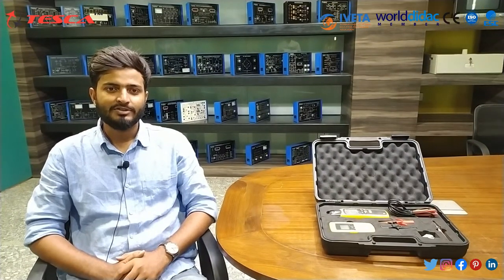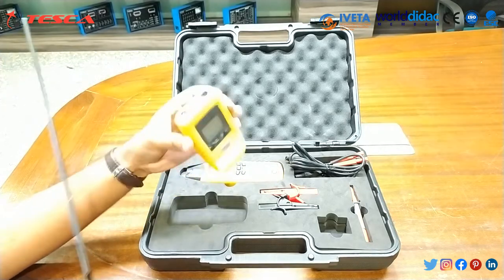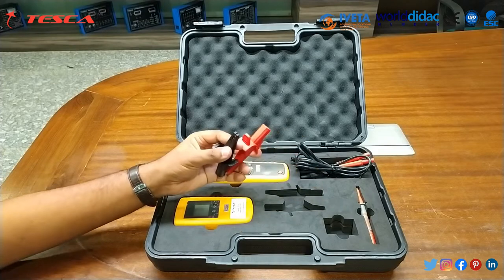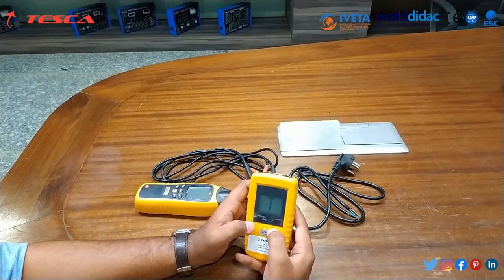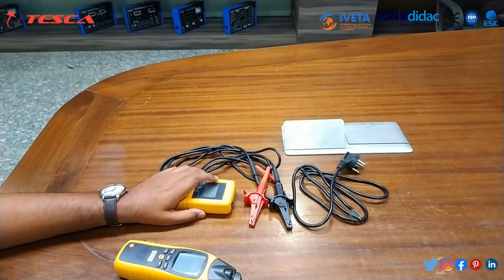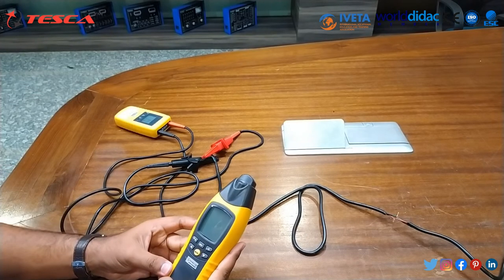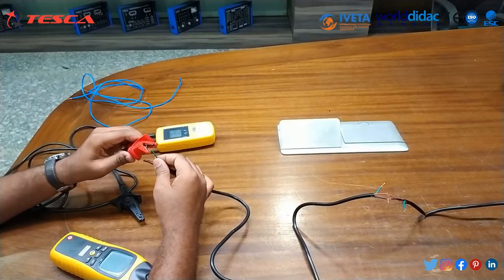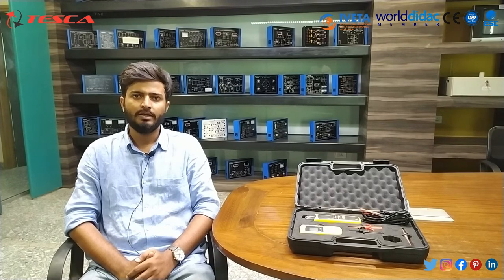Cable Locator Kit | how to find underground cable fault location || Tesca 20214185. 4.55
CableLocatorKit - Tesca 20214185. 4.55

In this video, we described the Cable Locator Kit - Tesca 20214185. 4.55